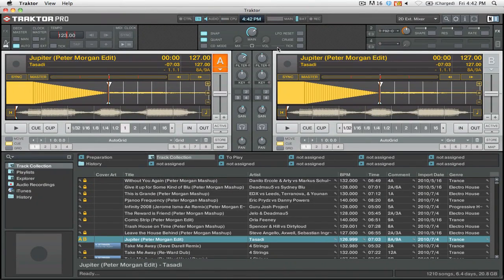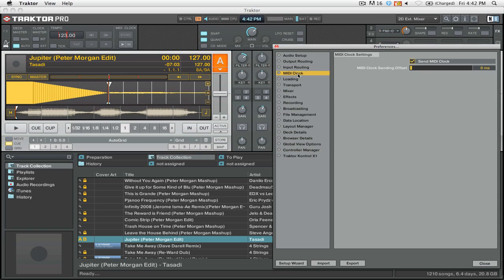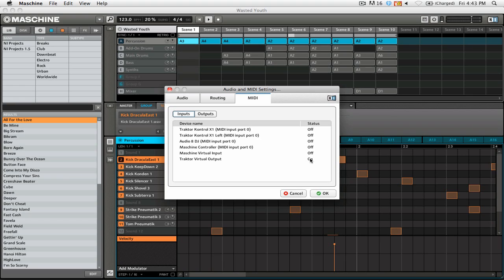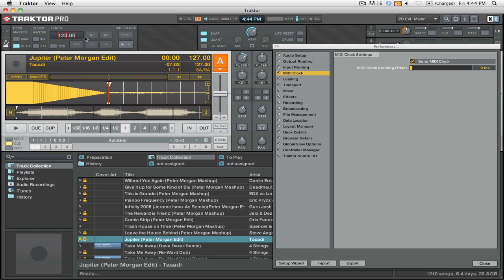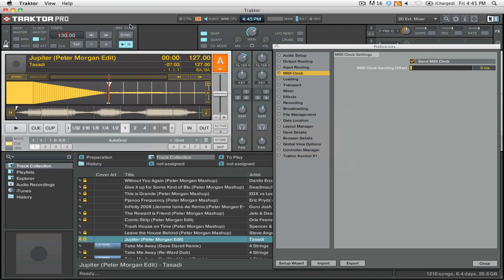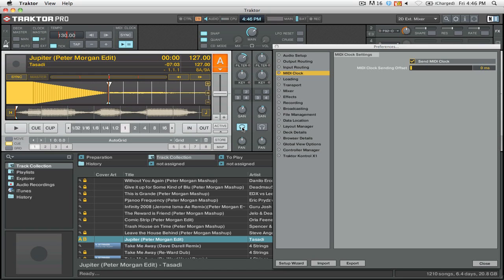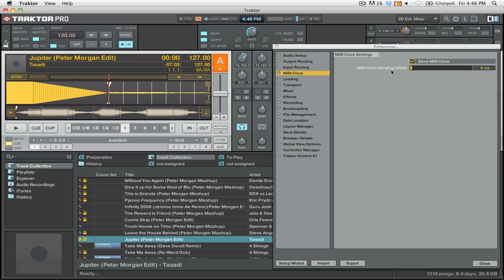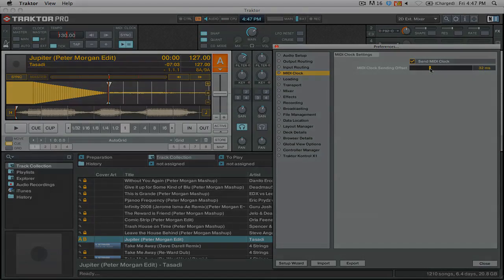Tutorial: How to Sync Traktor Pro and Maschine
Learn how to sync Native Instruments Traktor Pro and Maschine running on the same computer.